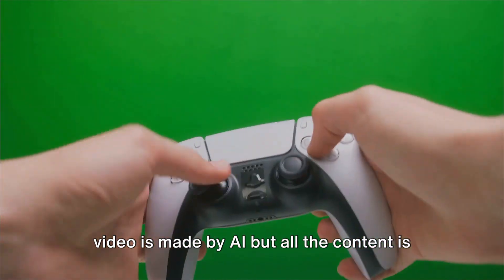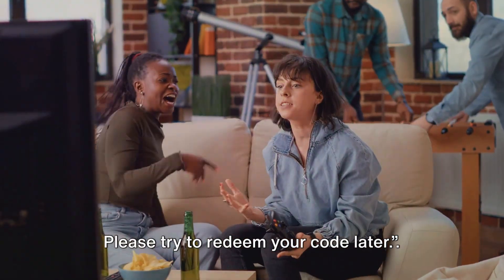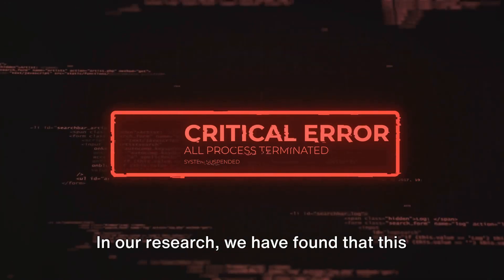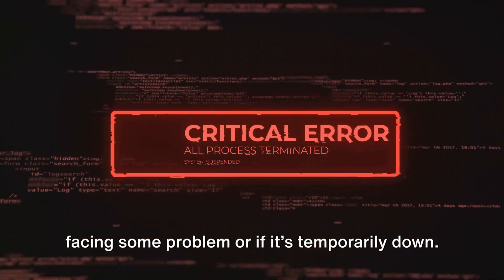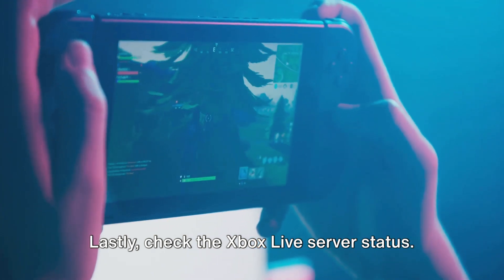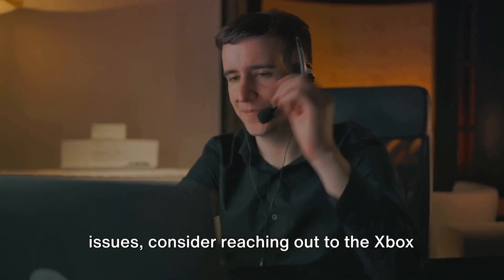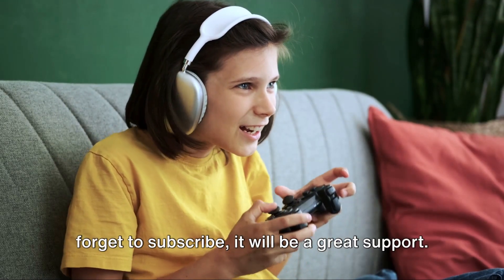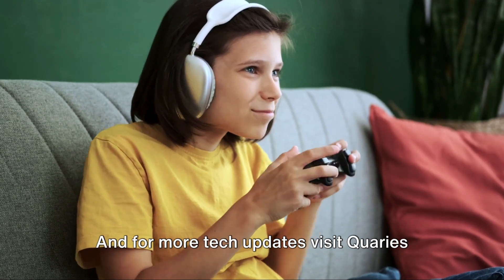[Fix] Xbox The Error Has Been Recorded And We Will Investigate. Please Try To Redeem Your Code Later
In this video, we dive into the common Xbox Game Pass redemption error that many users encounter and provide step-by-step troubleshooting tips based on real user experiences and suggestions. If you're struggling with redeeming your Xbox Game Pass, this guide is tailored for you! Watch till the end to resolve the issue and get back to gaming in no time. Let's troubleshoot together!

OUTLINE:

00:00:00 Xbox Game Pass Code Redemption Error
00:01:03 Platform Switching and Server Status Check
00:01:40 Summary and Conclusion
00:02:04 Untitled Chapter